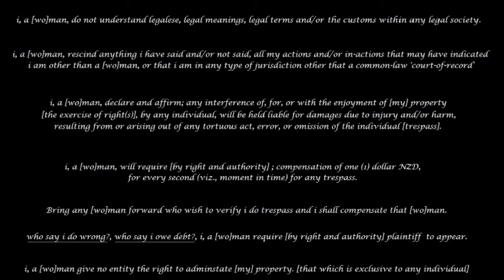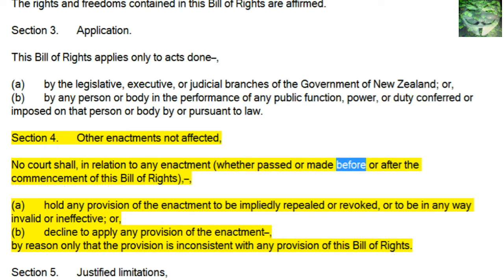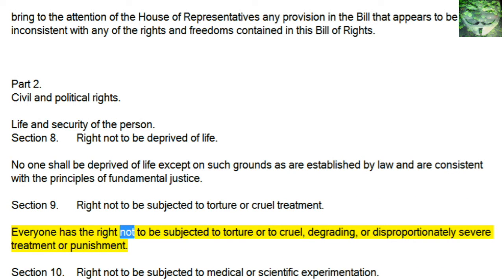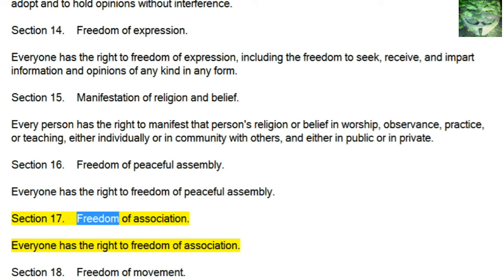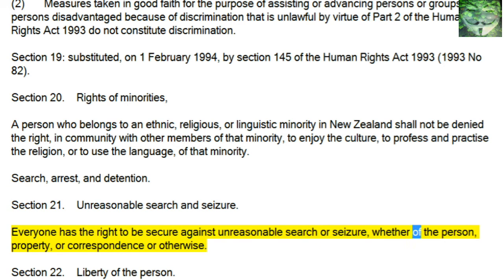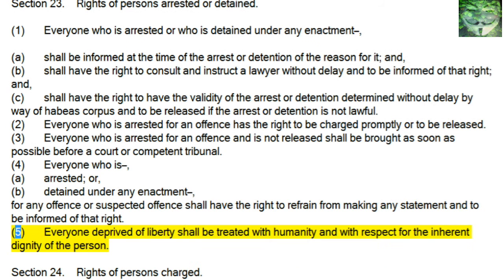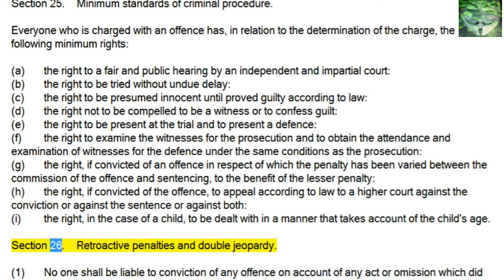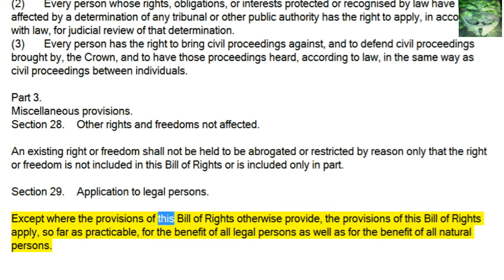Meanings of Words - New Zealand Bill of Rights Act 1990 - Complete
for those that cannot be bothered reading, this will be easier.

pay attention to sections 21-24.